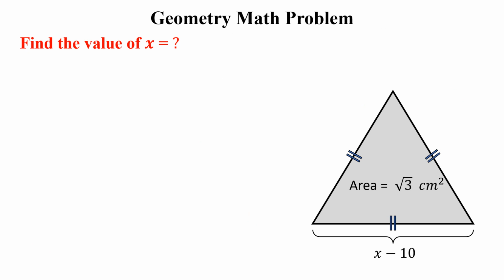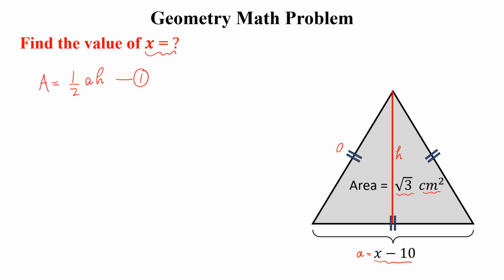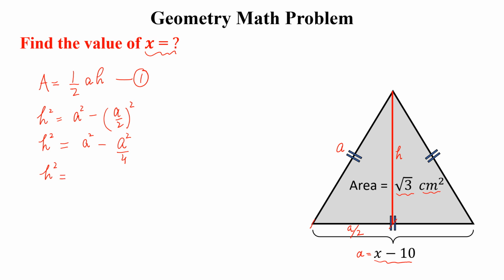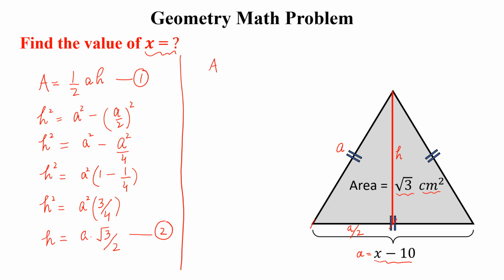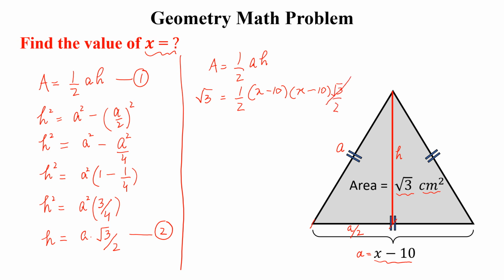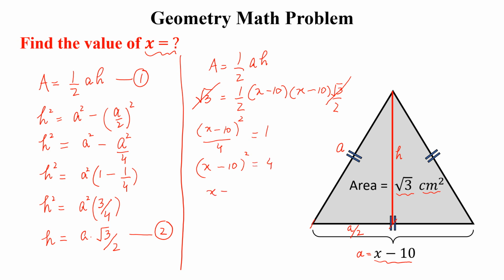Geometry Math Problem | Can you solve this? | Equilateral Triangle | Simple and Easy Solution